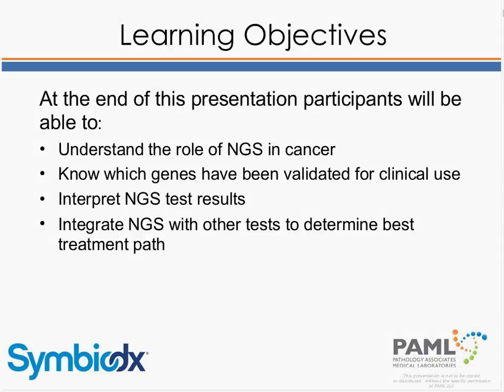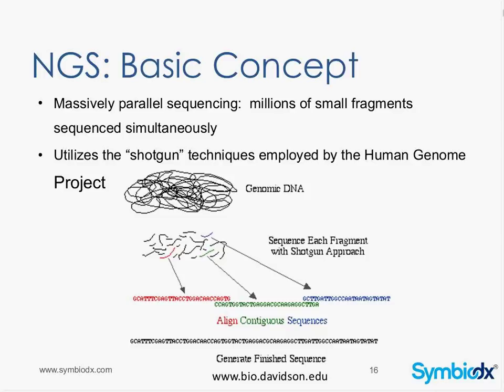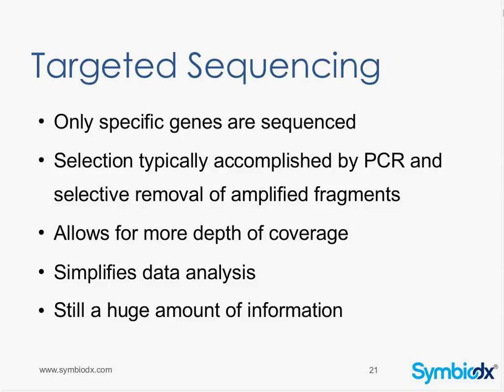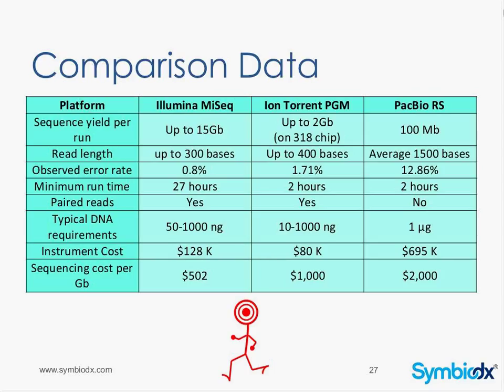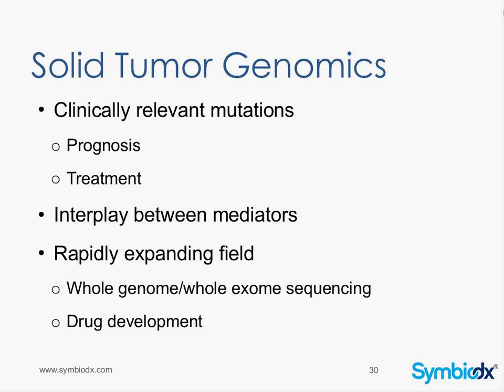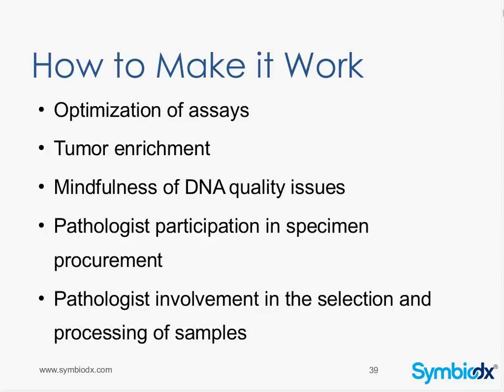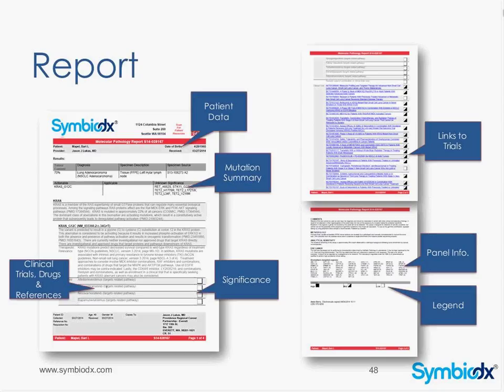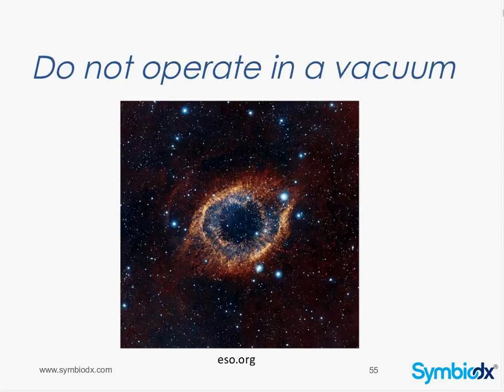Cancer Genomics Clinical Applications for Next Generation Sequencing 20140513 1924 1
Learn more about Next Generation Sequencing (NGS) through Dr. Anna Berry's webinar on Cancer Genomics: Clinical Applications for Next Generation Sequencing